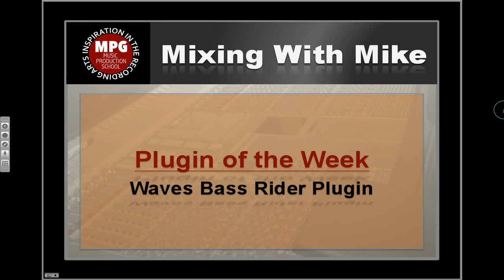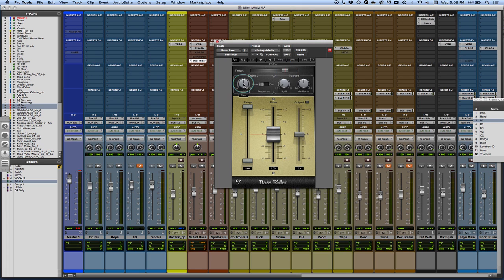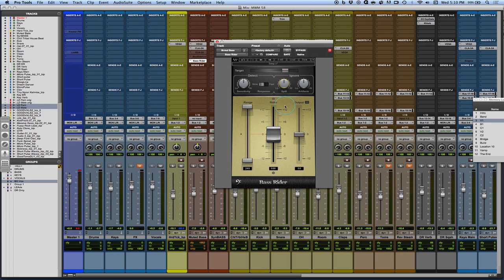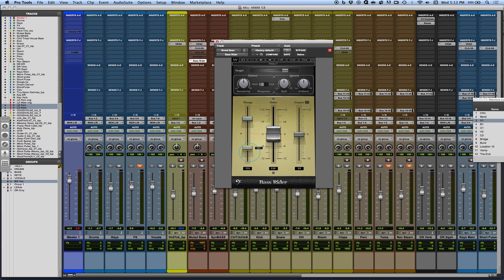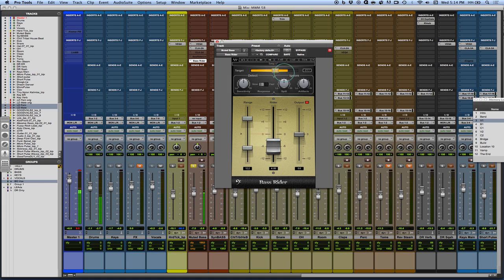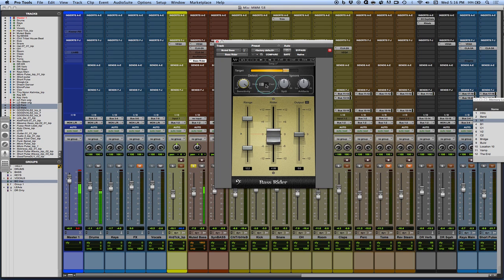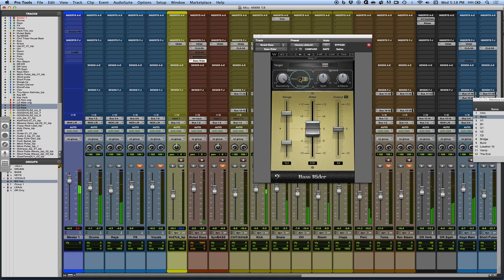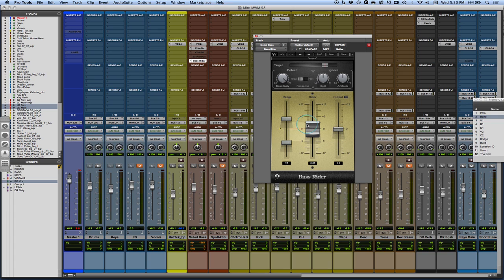Mixing With Mike Plugin of the Week: Waves Bass Rider